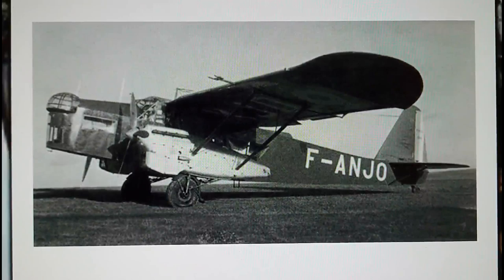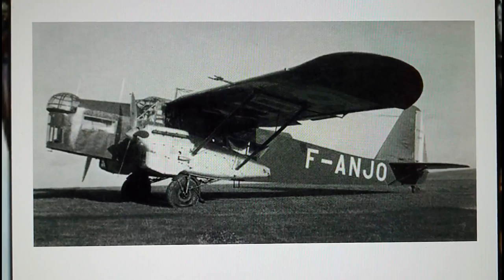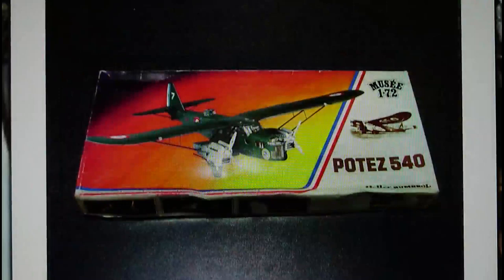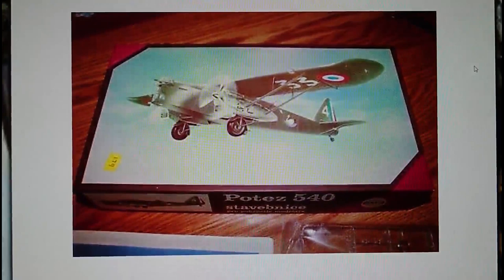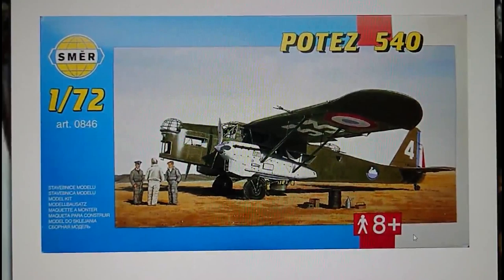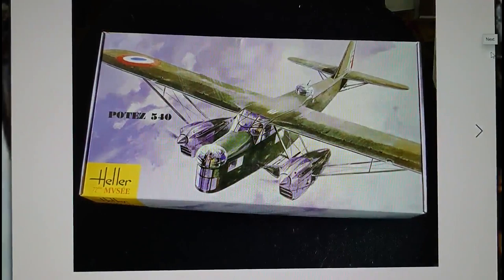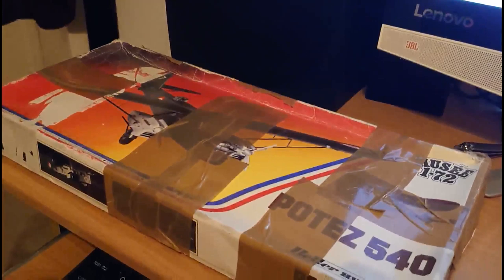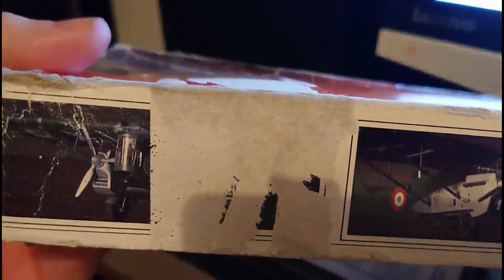Humbrol Heller 1 72nd Scale Potez 540 In Box Review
A model of a little known aircraft that is a nice rendered and detailed kit.
Lets look inside this kit of the French air force Reconnaissance Bomber